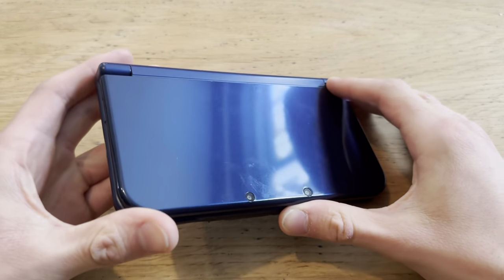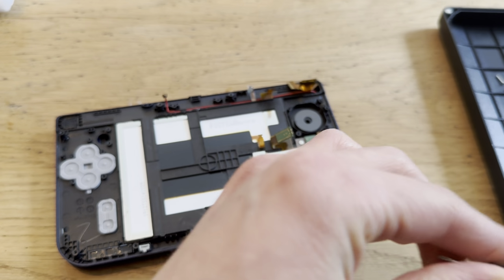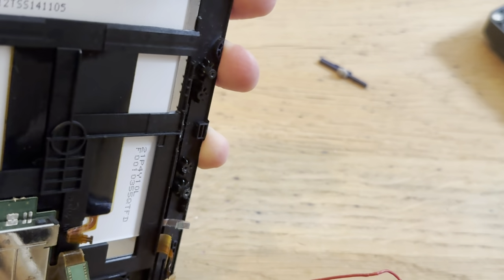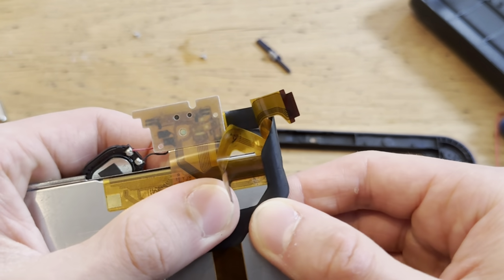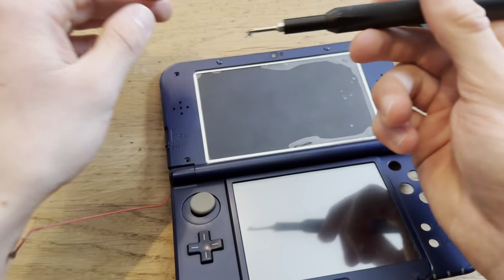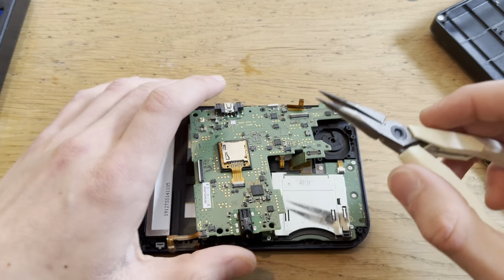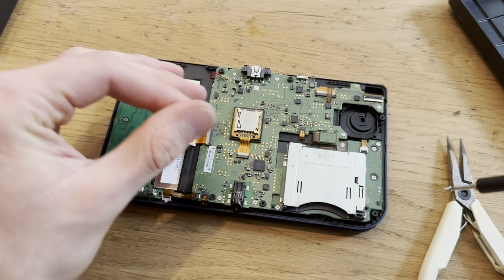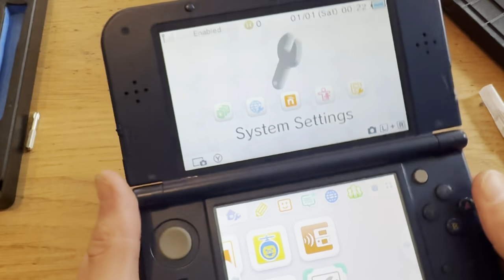Replacing top screen on NEW 3DS XL!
In todays video i will be replacing the top screen on a new 3ds Xl